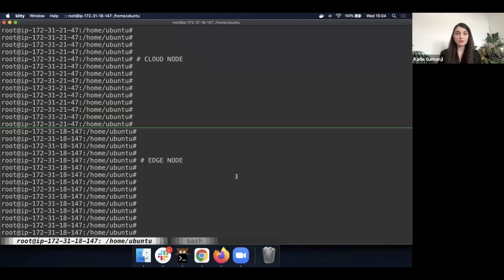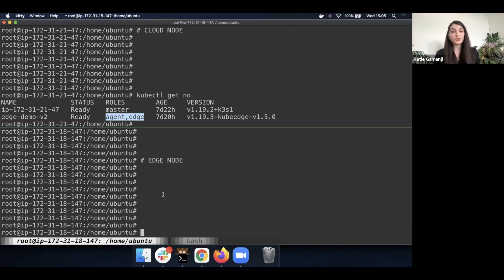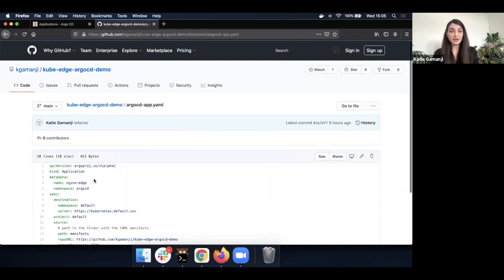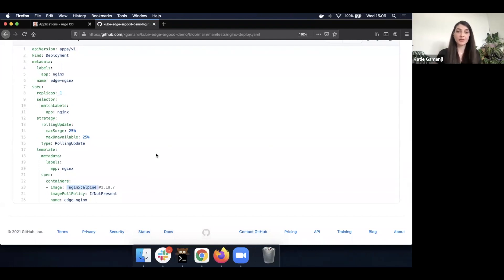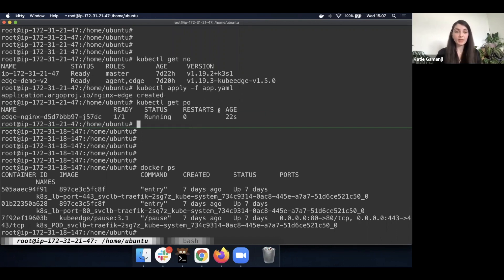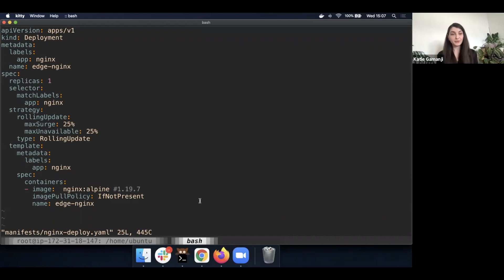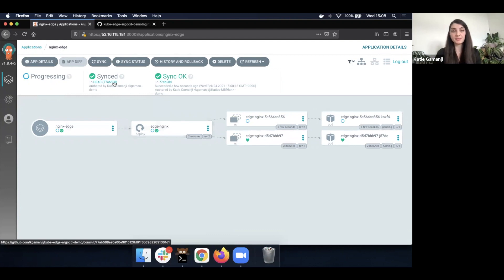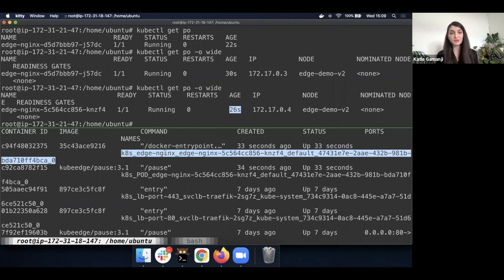[[ Demo ]] KubeEdge & ArgoCD - The Power of GitOps to the Edge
KubeEdge & ArgoCD - The Power of GitOps to the Edge